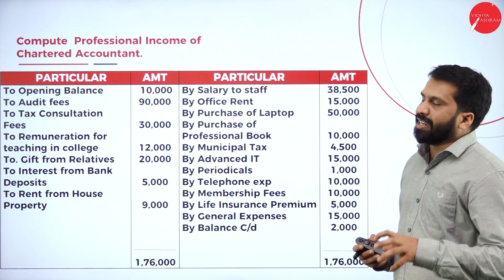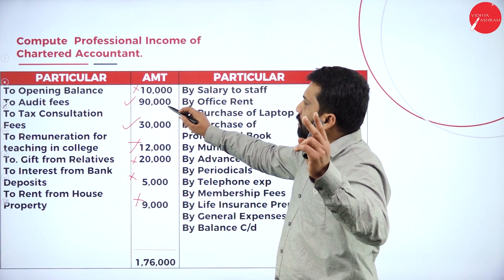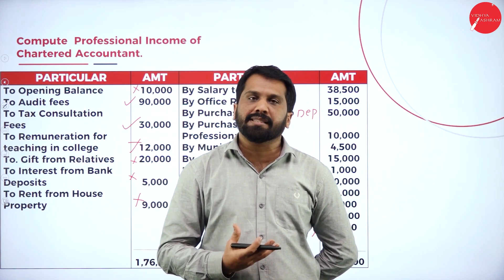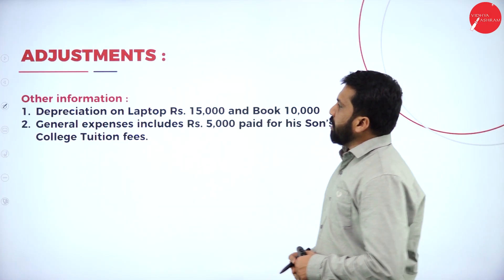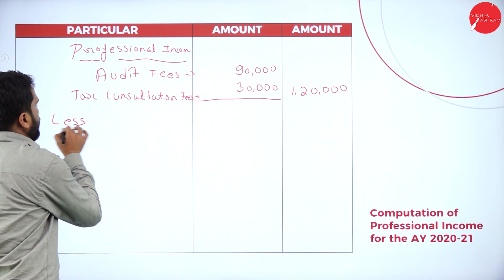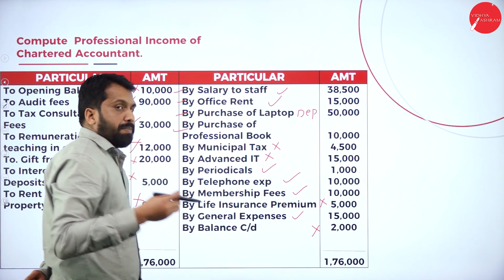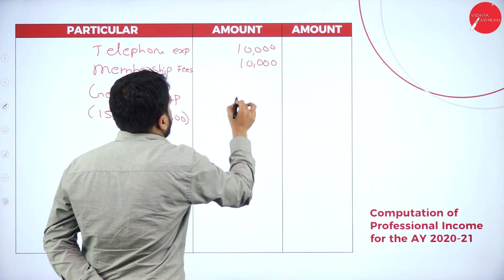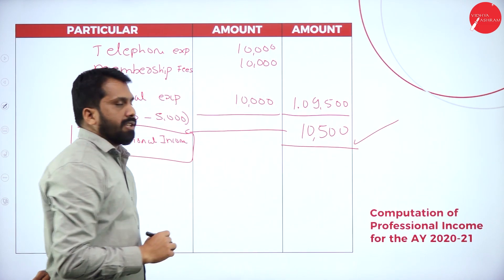DAY 34 | INCOME TAX - I | III SEM | B.COM | PROFIT AND GAIN OF BUSINESS AND PROFESSION | L4